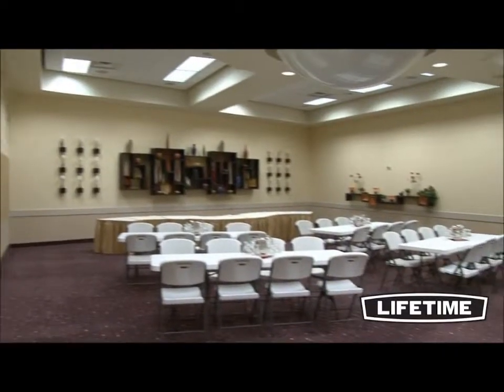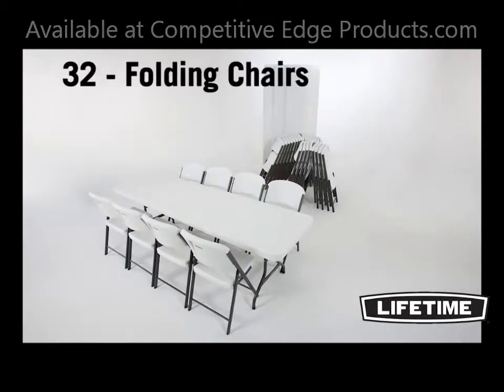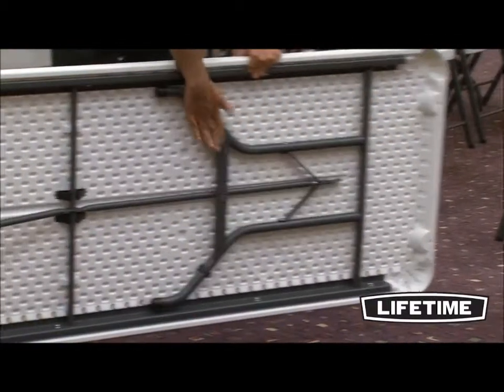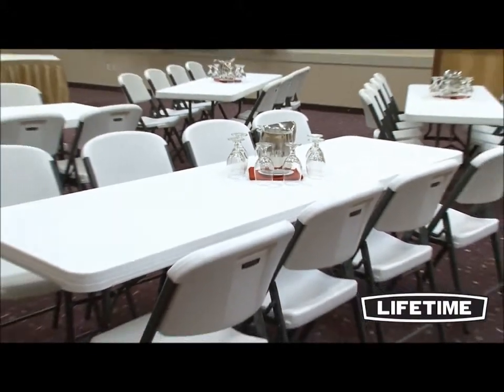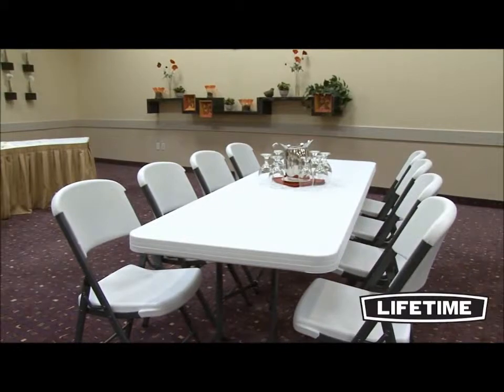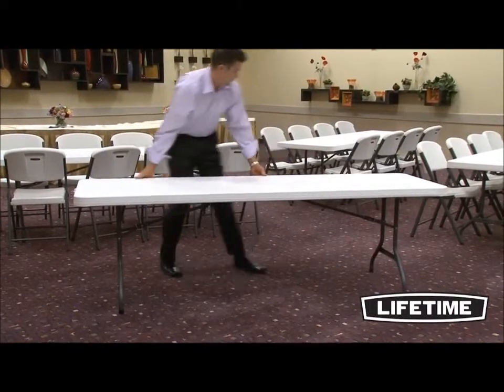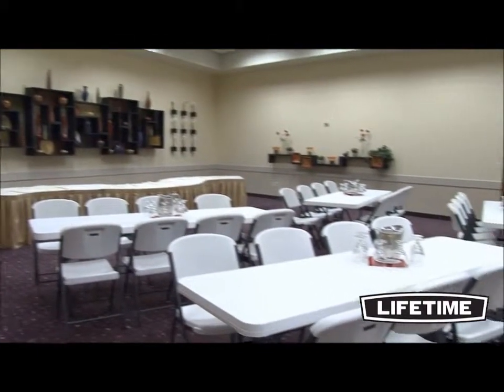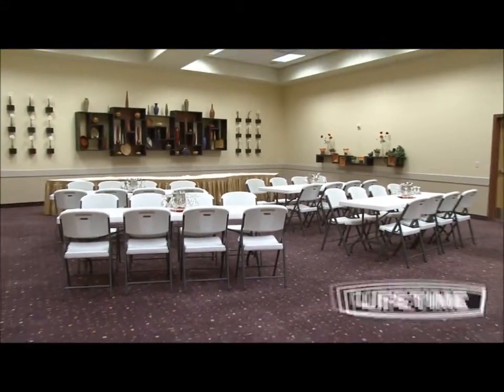80147 Lifetime 8ft tables and chairs package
See more details and specs of the table and chair bulk combo set by clicking here to view
If you'd like to see the the single Lifetime 8' tables click here to view
This lifetime combo is next for your event, banquet, meeting, or family get together. The heavy-duty tabletops are stain resistant and easy to clean. The tables have extra strength and rigidity with reinforced corners to prevent denting if dropped.
All lifetime tables have a steel frame. This table and chair combination set has a 10 year warranty. The lightweight design allows you to quickly set up an breakdown. They are easy to store and transport. The unique contoured design of the chairs makes it more comfortable than any other folding chair on the market. The 500 pound weight capacity is designed to accommodate all sizes and shapes. No matter where your event takes place you can count on lifetime.